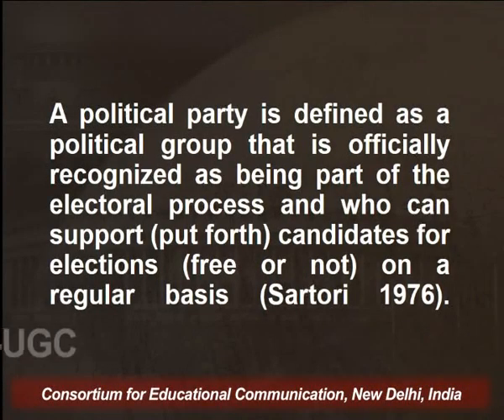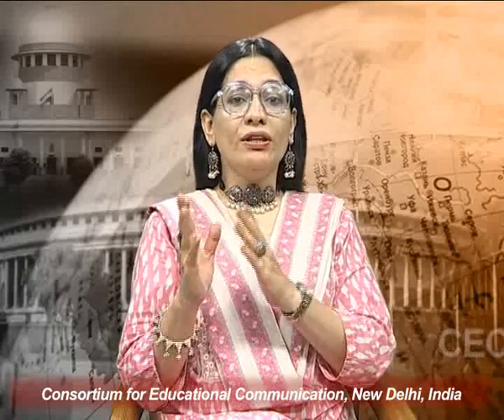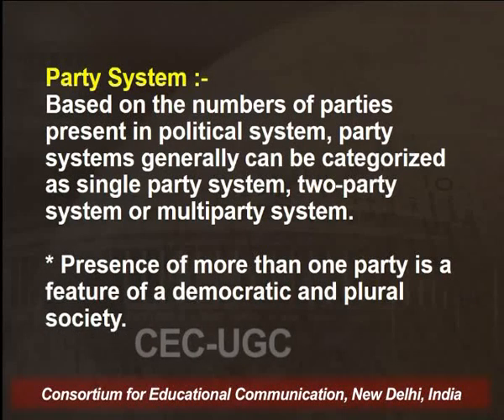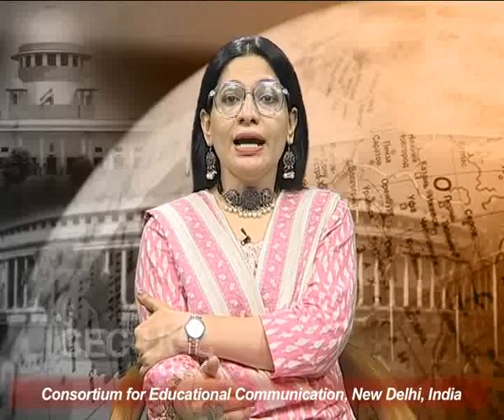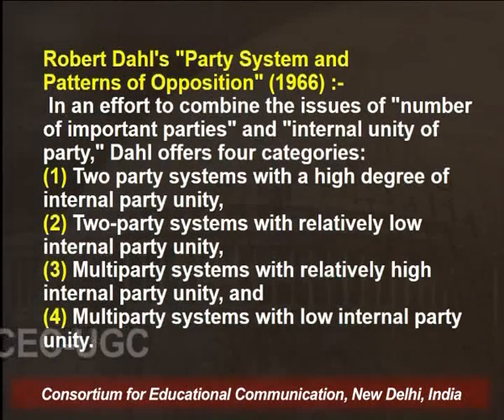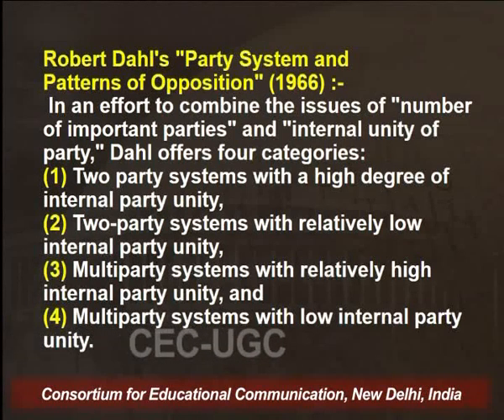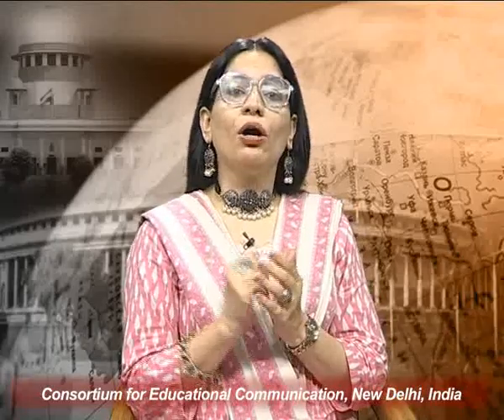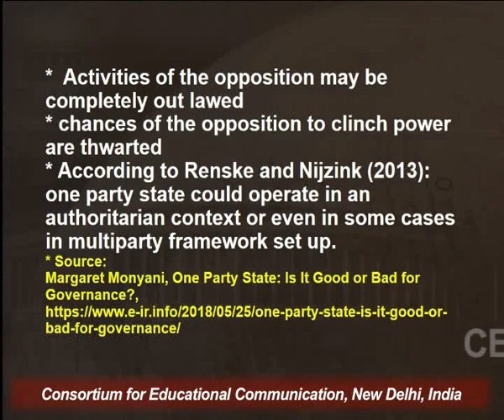Political Parties and Party Systems - I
This Lecture talks about Political Parties and Party Systems - I.